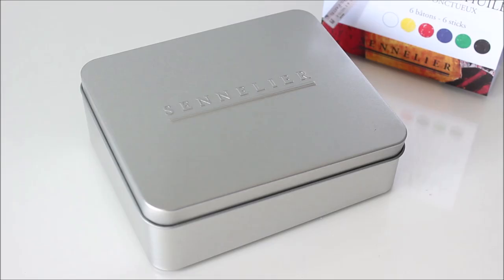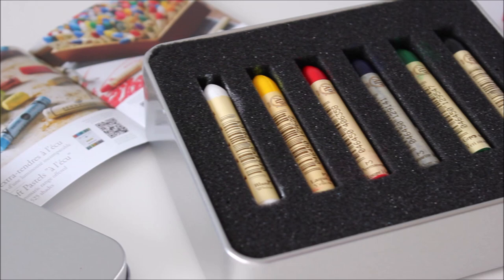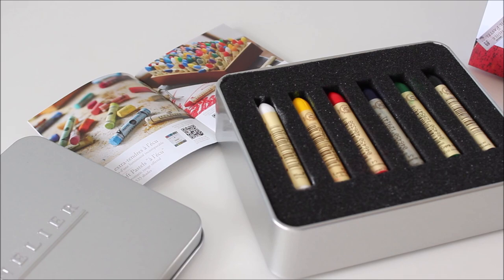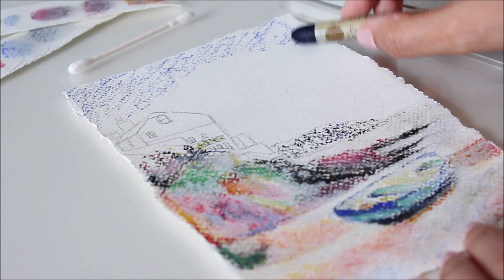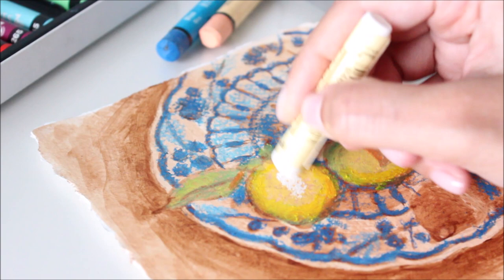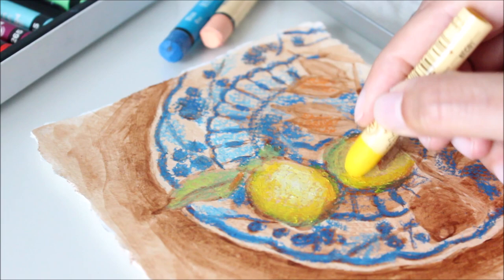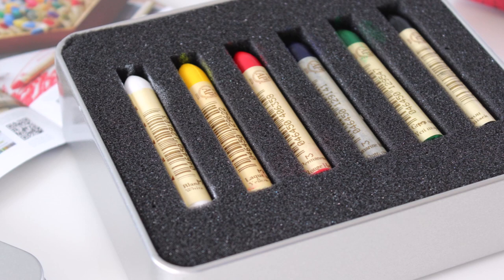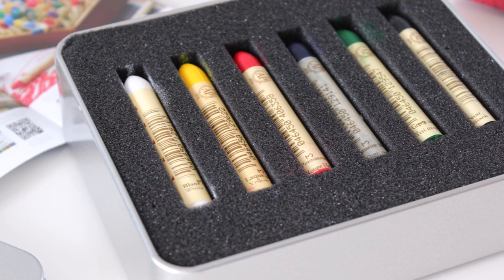SENNELIER Oil Pastels - Test Pack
Who doesn't like pretty packages?! These oil pastels certainly lived up to my expectations. It is my personal opinion. I had been eyeing this product for a while and when it finally went on sale, I couldn't pass it up! Have a question about the process or materials used? :)

Art Supplies:
- Sennelier Oil Pastels Test Pack (White, Yellow Lake, Permanent Intense Red, Ultramarine Blue, Green Medium, Black)
- Fabriano Watercolour Pad (9x12 inches, 140lb, 300gsm)
- Soft Tissue
- Q-tip
- Excel Knife

00:00 Intro
00:09 Package
00:27 Priming
00:35 Extending Limited Palette
00:55 Full Strength
01:07 Quality
01:18 Versatility
01:24 Summary
01:34 Final